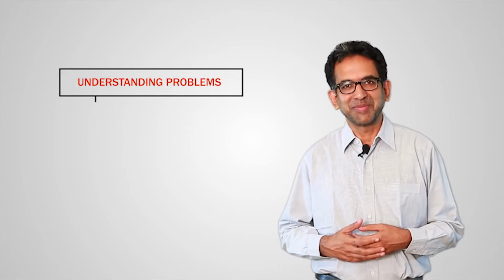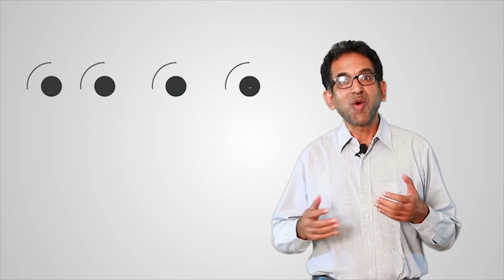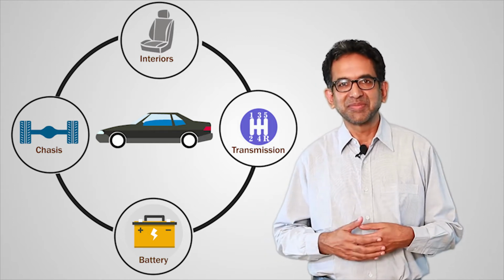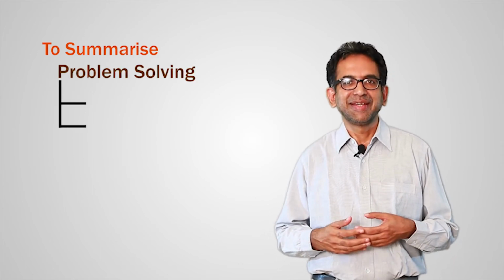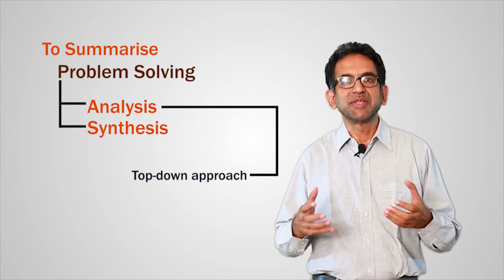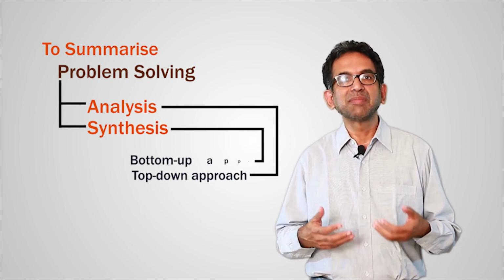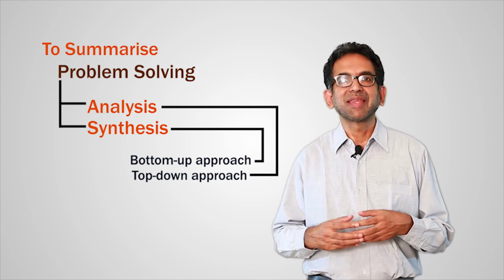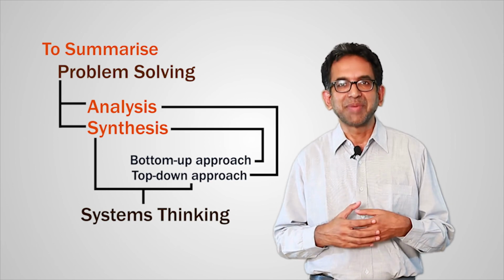The Art and Science of Problem Solving l skillActz l Personality Development Training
Are you smart in solving problems? How would you approach and solve a problem?

This video explains different approaches to problem solving. It highlights the importance of systems thinking while dealing with complex problems.